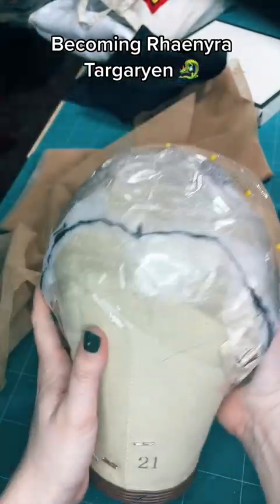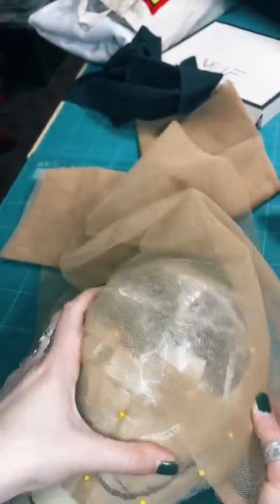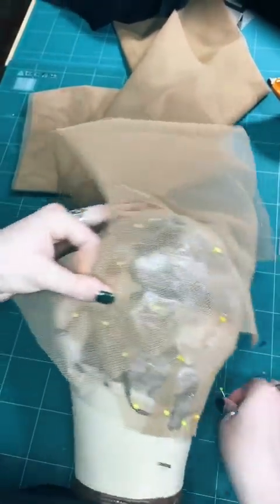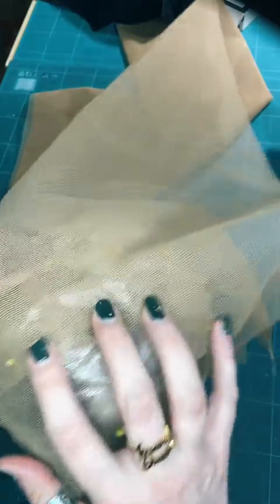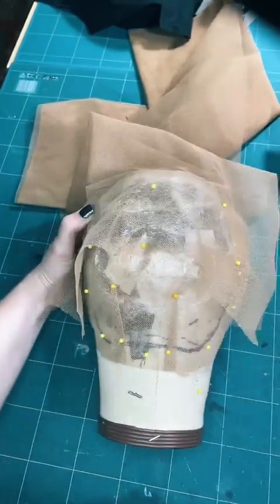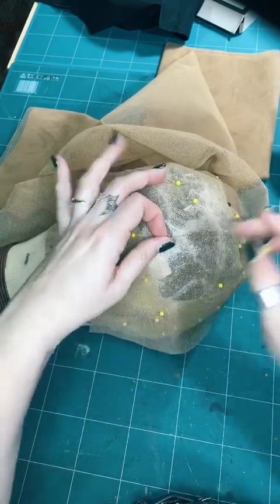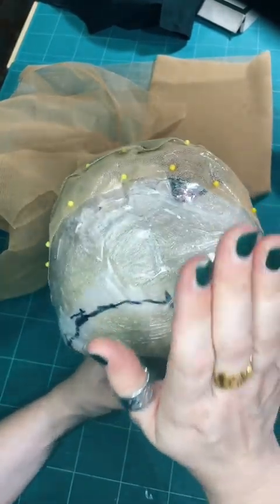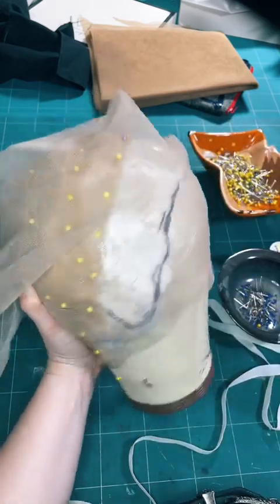Piecing the foundation together for Rhaenyra’s custom wig | Making Rhaenyra Targaryen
Welcome to my Rhaenyra Targaryen series! I'm trying a different format, let me know what you think. Once I finish the cosplay, I will have traditional tutorials on Youtube. Enjoy this series!
We have an entire channel dedicated to this build.
MY BOOKS!

Threads - @jedimanda